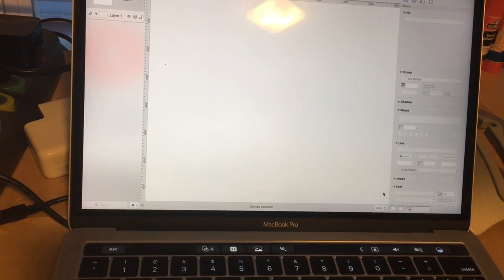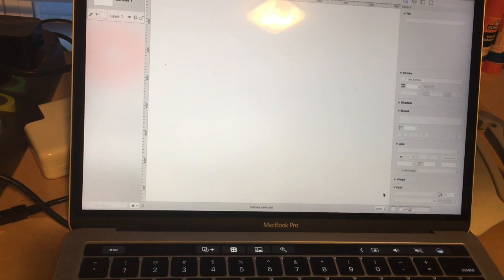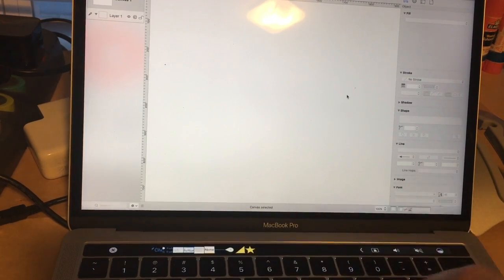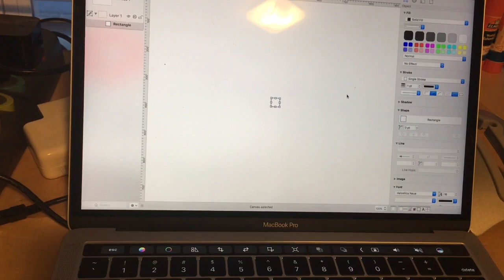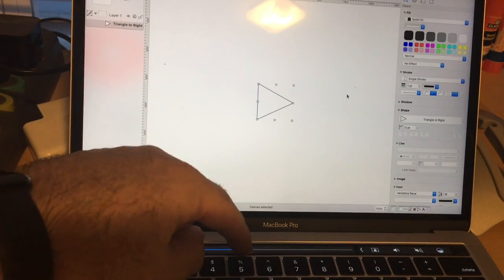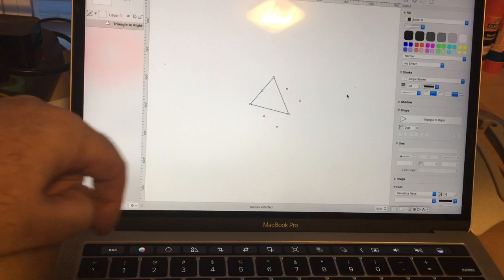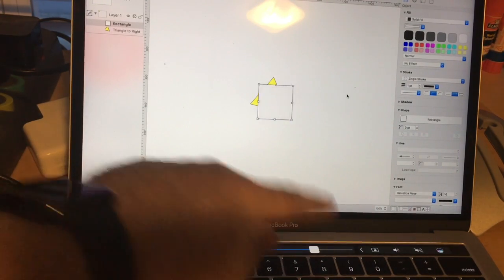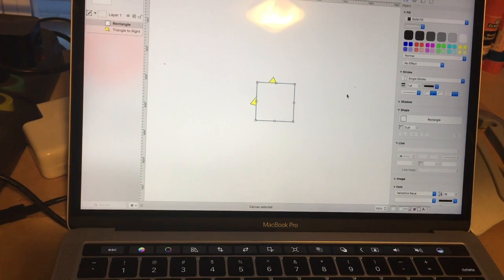Omnigraffle Touchbar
Quick and dirtty